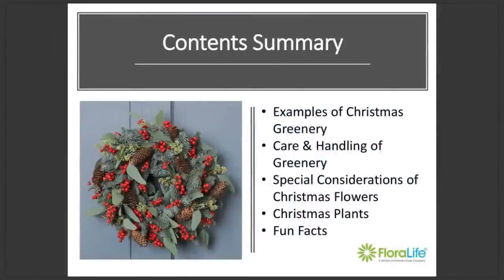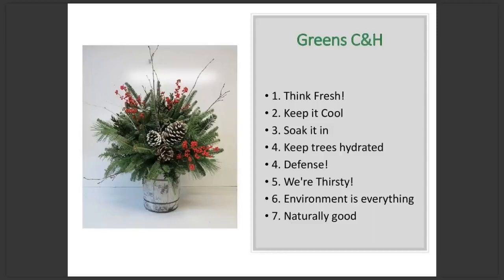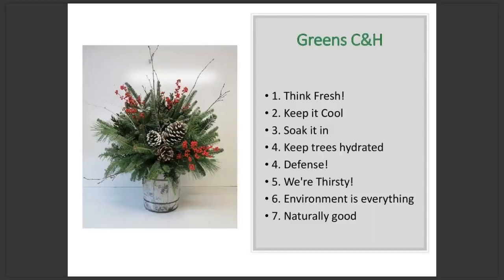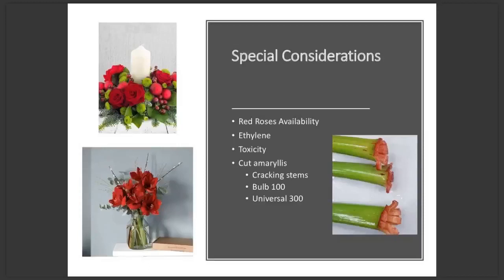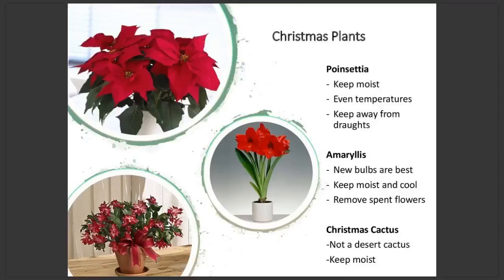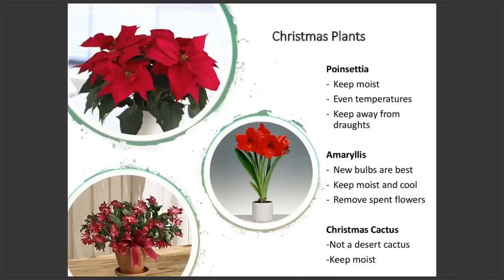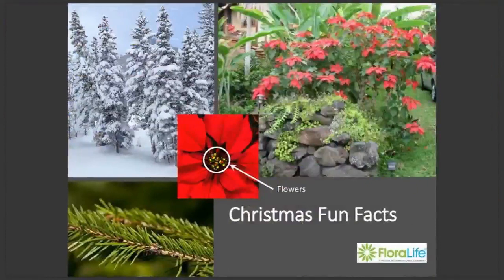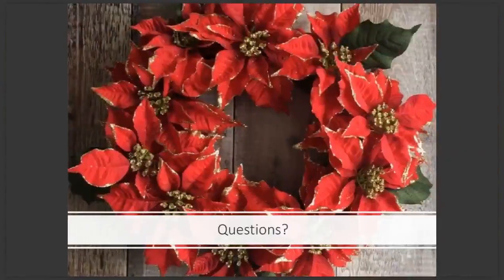Fresh Cut Flowers Webinar: Christmas Flowers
30-minute webinar on caring for Christmas Flowers.
We cover:
• Christmas Flowers and Greens
• Care and Handling Tips
• Fun Facts